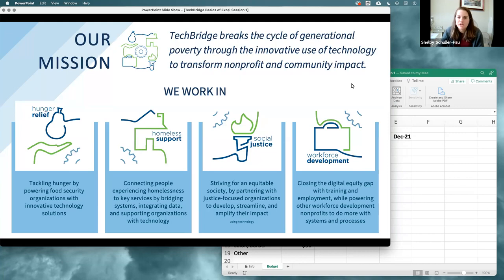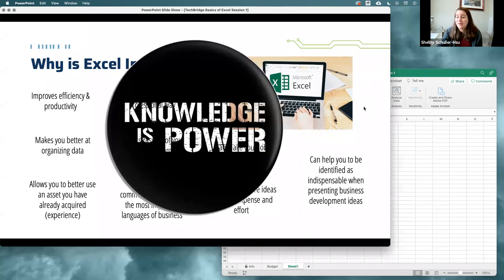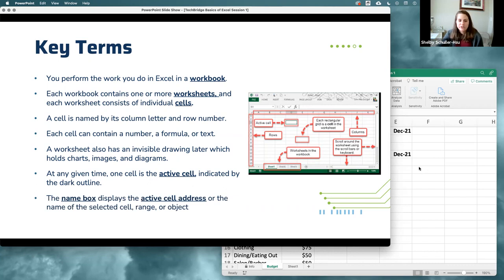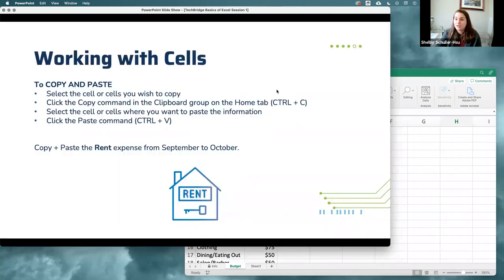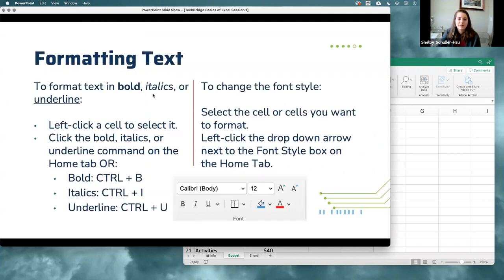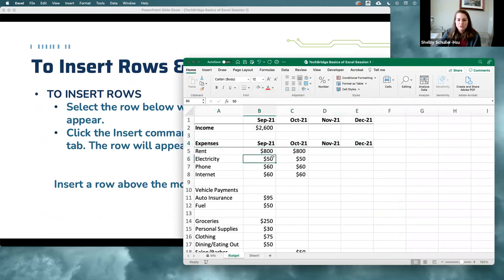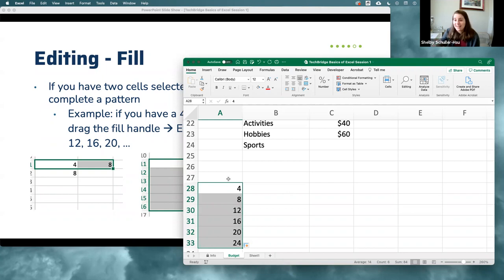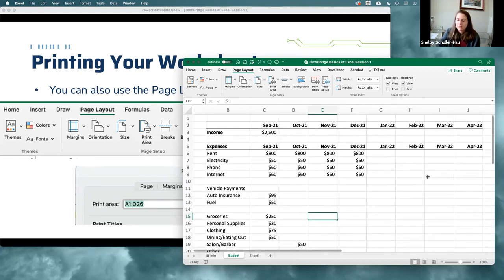Basics of Excel Session 1